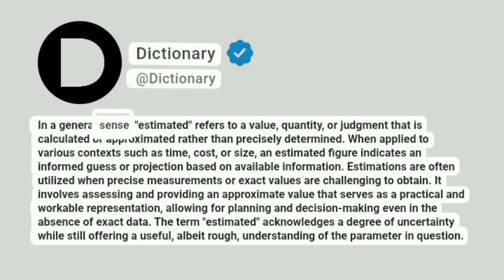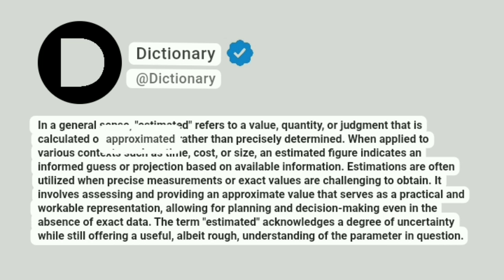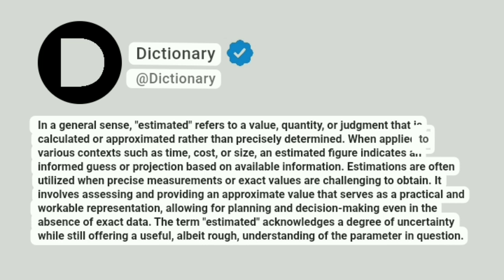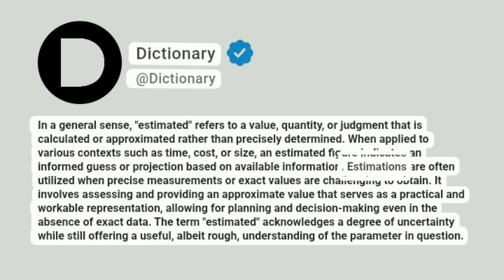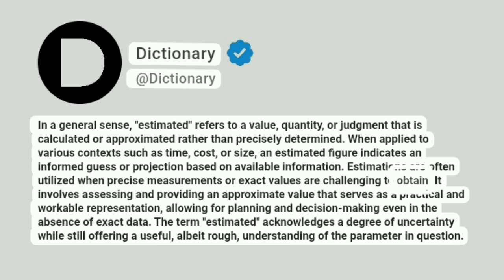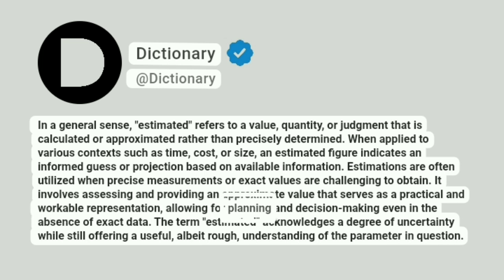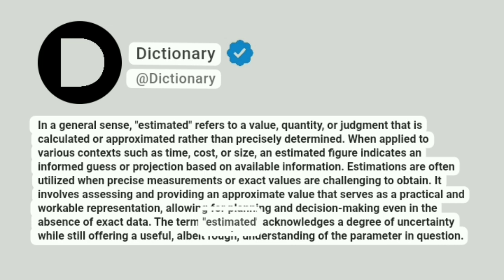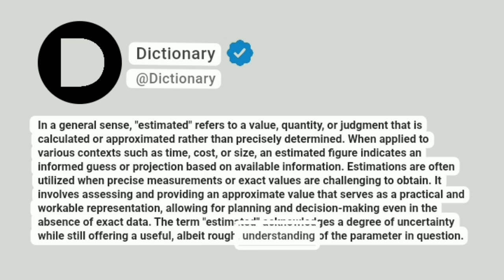Estimated Meaning In English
In a general sense, "estimated" refers to a value, quantity, or judgment that is calculated or approximated rather than precisely determined. When applied to various contexts such as time, cost, or size, an estimated figure indicates an informed guess or projection based on available information. Estimations are often utilized when precise measurements or exact values are challenging to obtain. It involves assessing and providing an approximate value that serves as a practical and workable representation, allowing for planning and decision-making even in the absence of exact data. The term "estimated" acknowledges a degree of uncertainty while still offering a useful, albeit rough, understanding of the parameter in question.